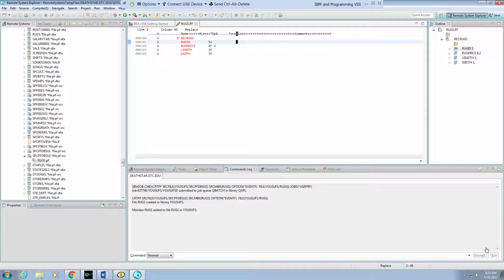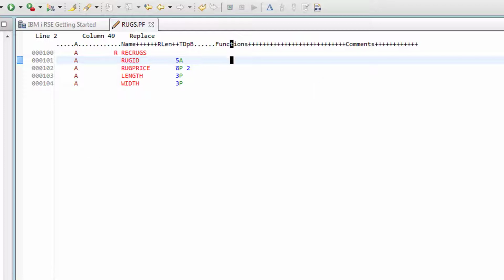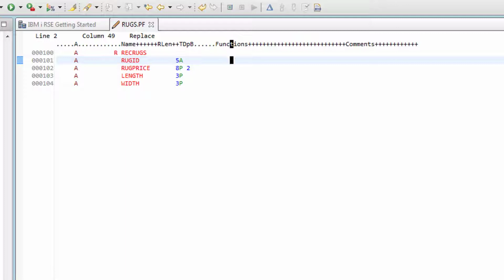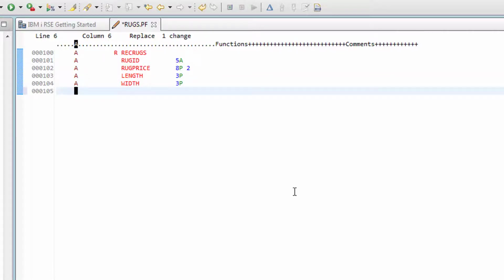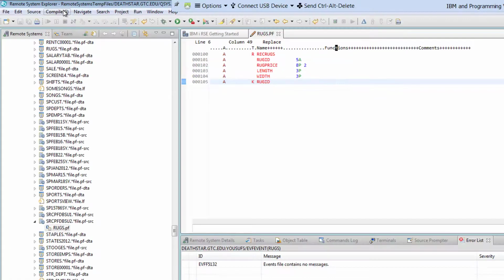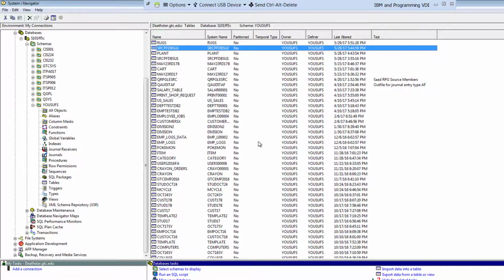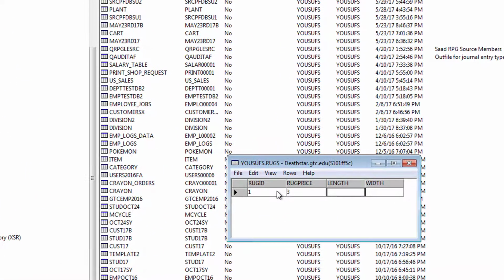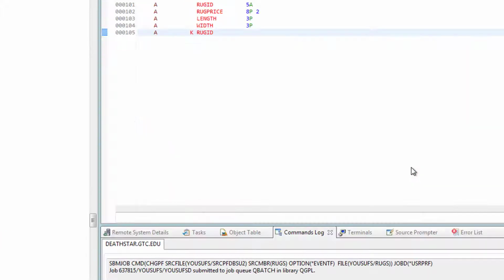Keyed Sequence Access Path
Arrival Sequence Access Path